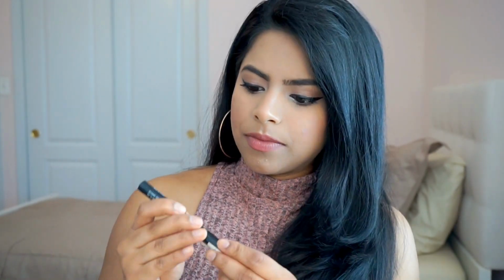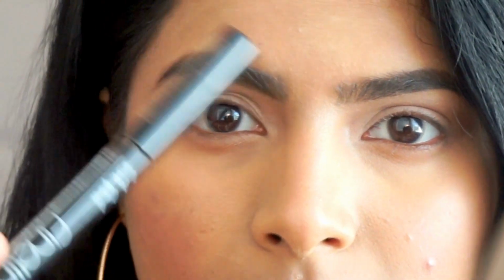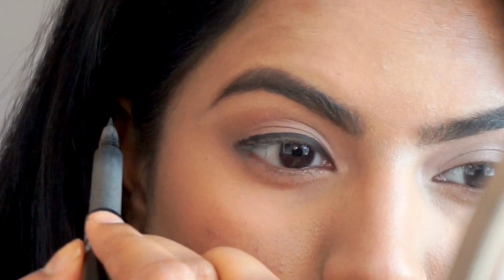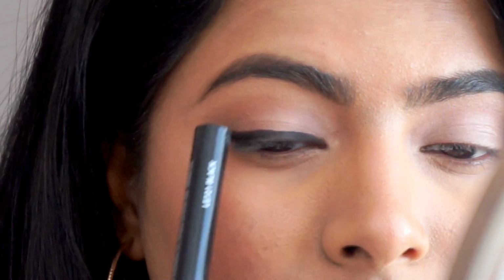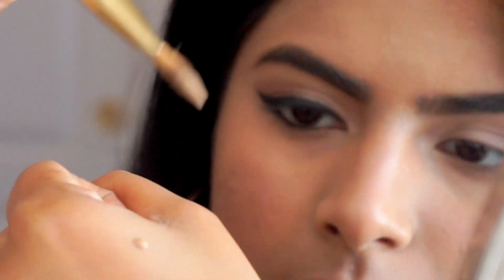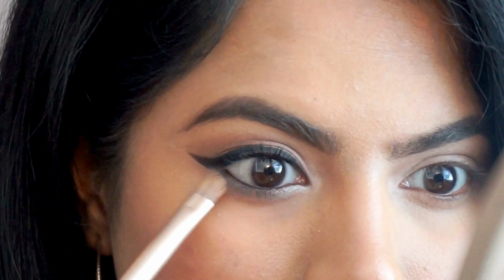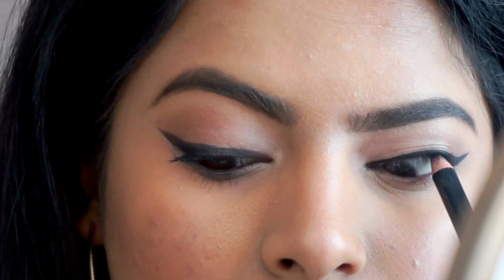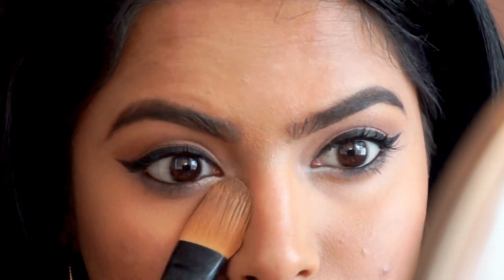HOW TO: Create A Winged Eyeliner Tutorial | L.A. GIRL Fine Line Eyeliner Review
In this video, I show you step-by-step how to create a winged eyeliner. Hope this helps! xo

Actual tutorial starts at: 4:45 lol

Products Mentioned:
L.A. Girl - Fineline Long Lasting Fine Tip Liquid Eye Liner Black
Lancôme - Le Crayon Khol Smoky EyeLiner

**Leave your requests down below for future videos.